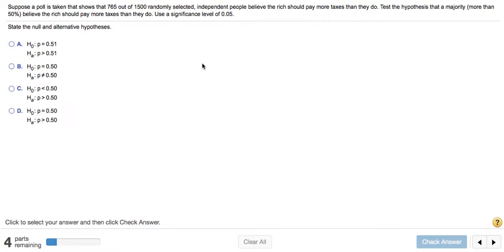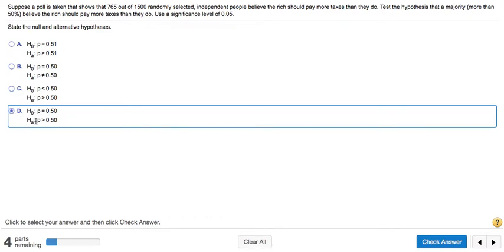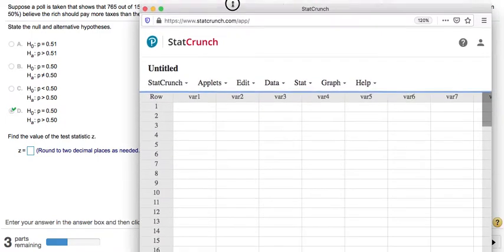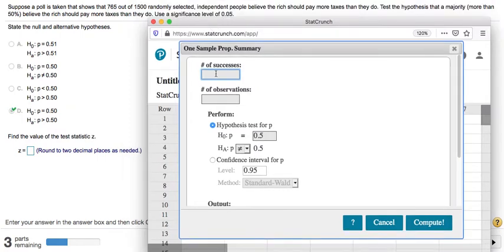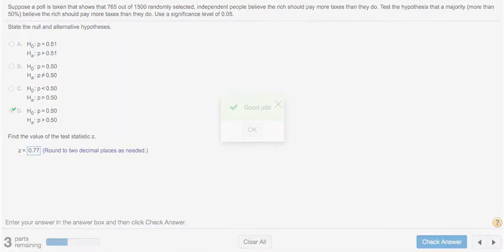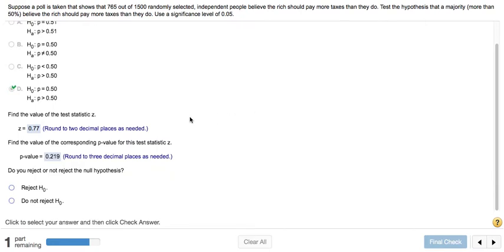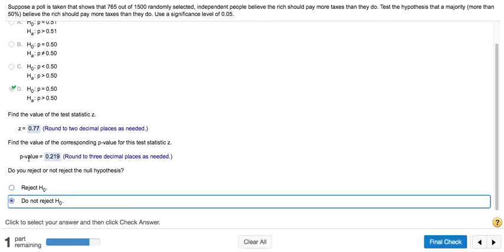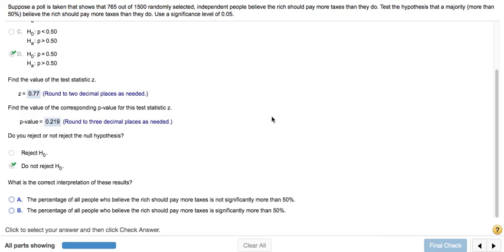Practice Final Question 13